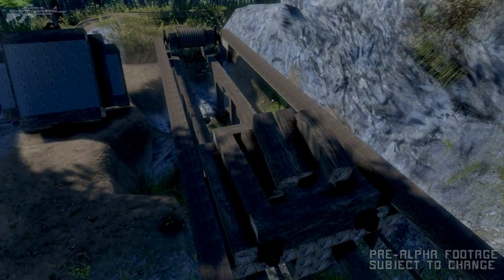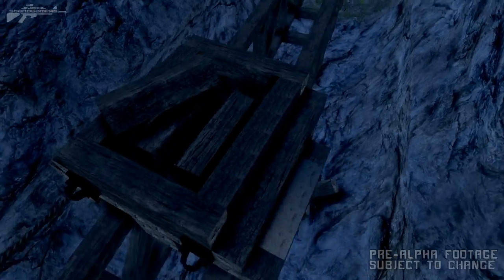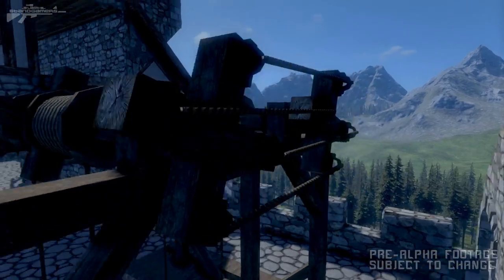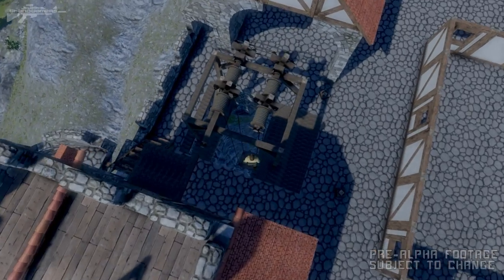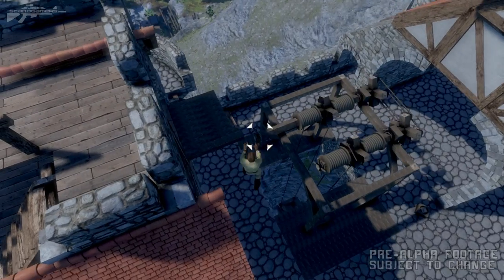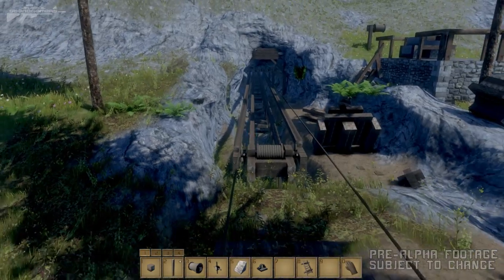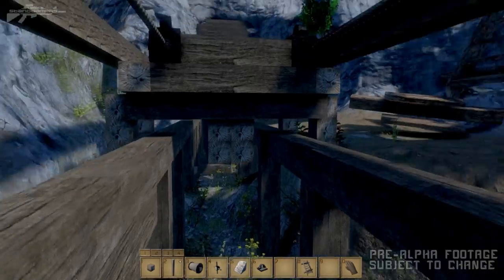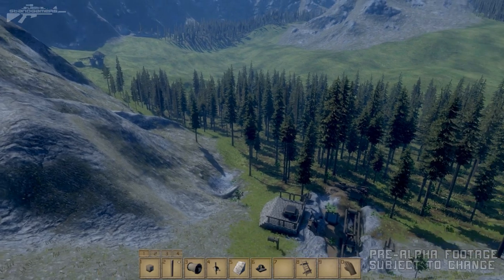Medieval Engineers - Mine Carts, Supply And Logistics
Today I try and develop some survival ready logistics systems to aid in the transport of supply's from the mines or the forest. I started to develop a very simple mine cart and crane system to do this more effectively.

Structural integrity
    Natural landscape